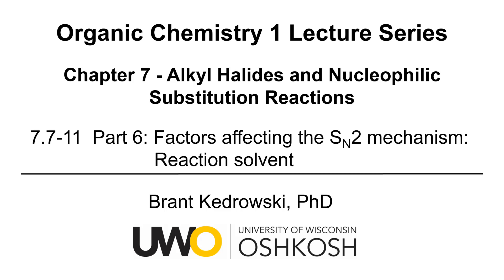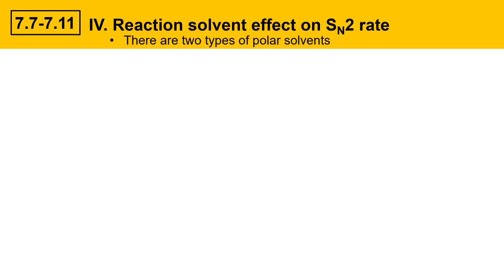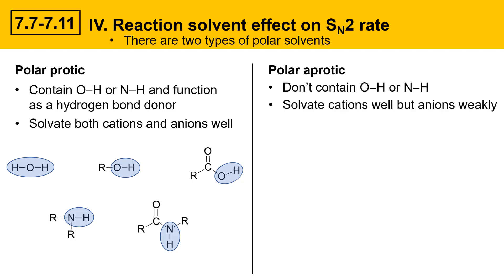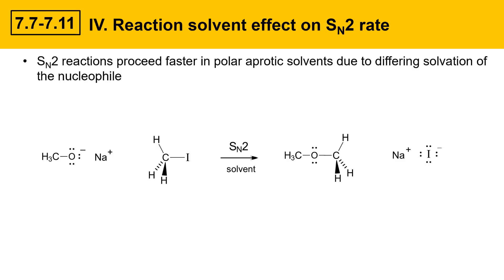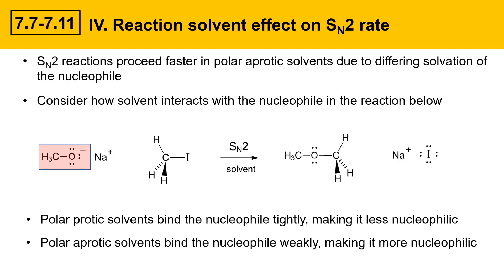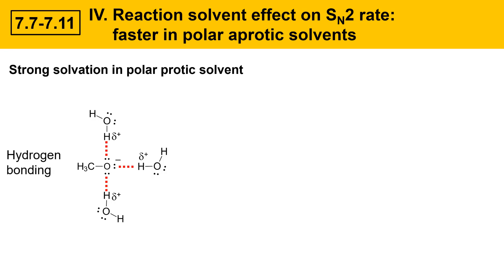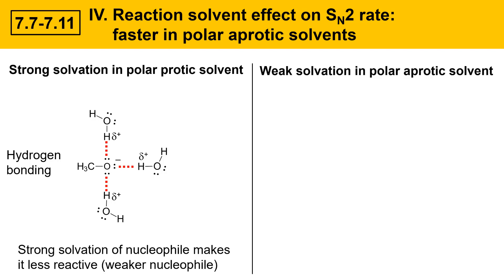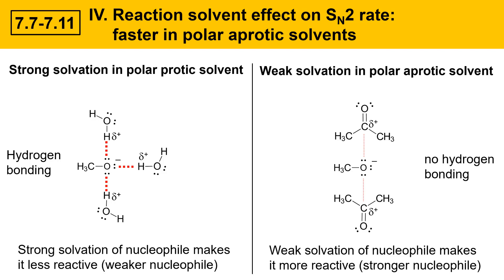7.7-11 Part 6: The effect of reaction solvent on the SN2 reaction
This organic chemistry video describes how solvent influences the rate of SN2 reactions.  Polar protic solvents and polar aprotic solvents are introduced and their solvation of nucleophiles is described.